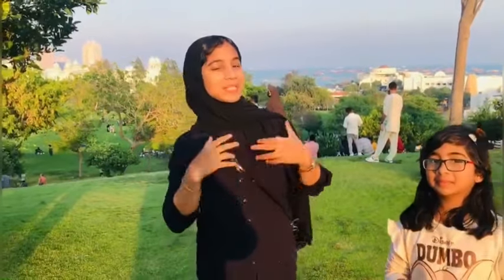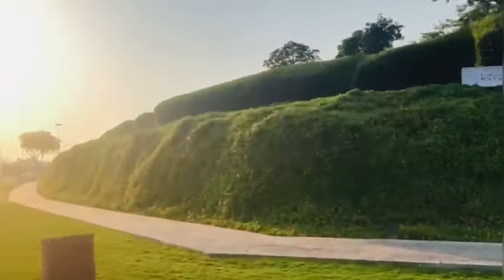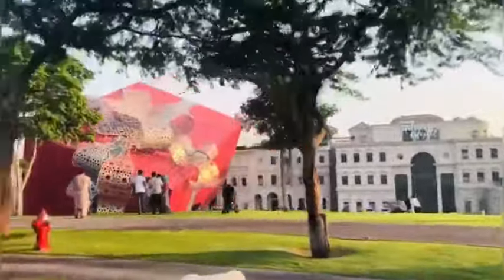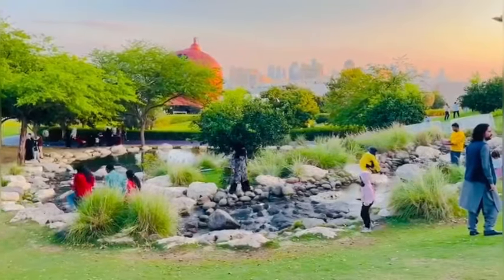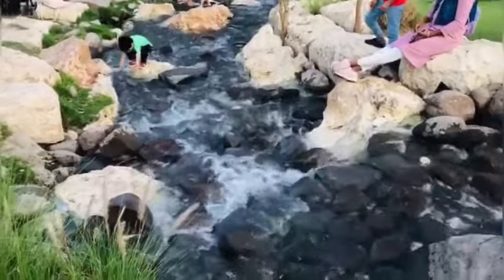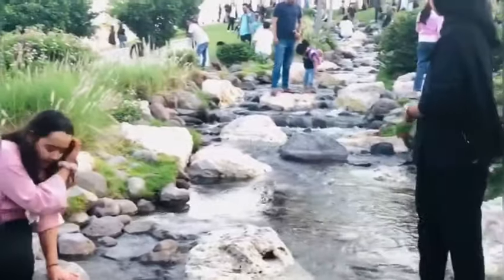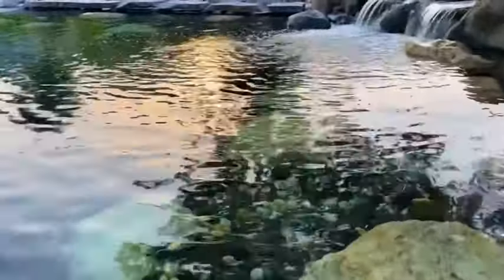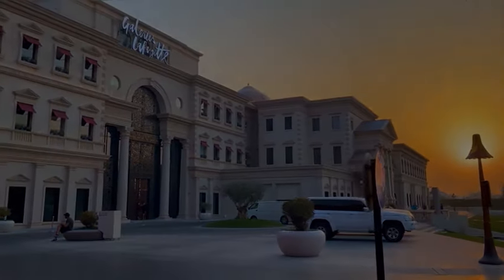Man made river in qatar / katara waterfall / nefus vlog